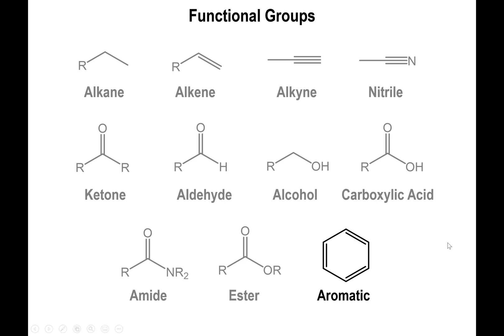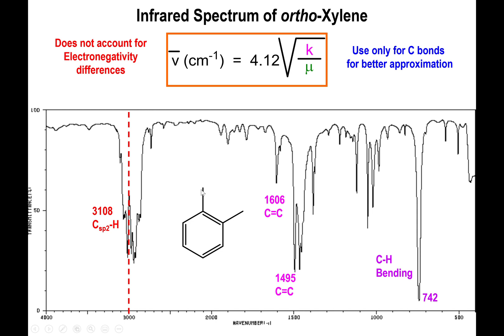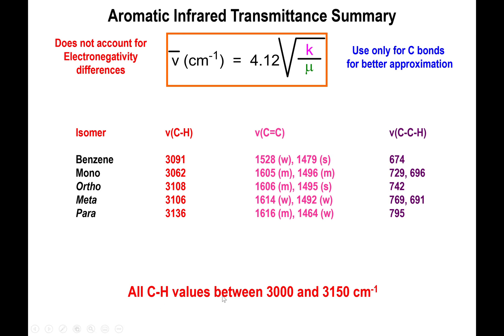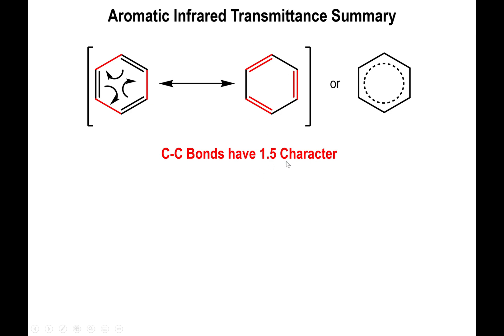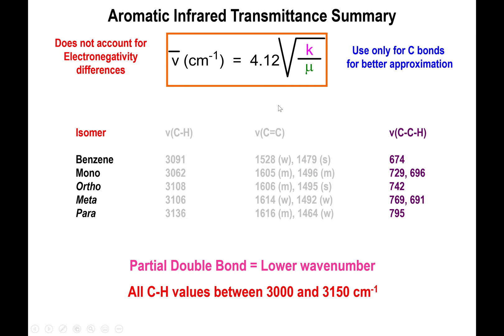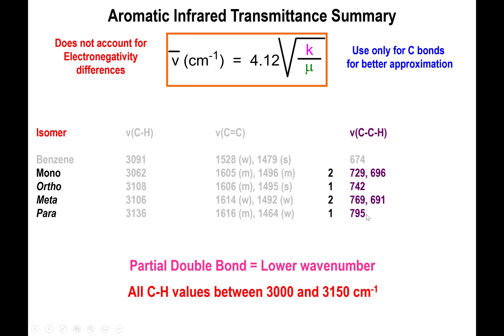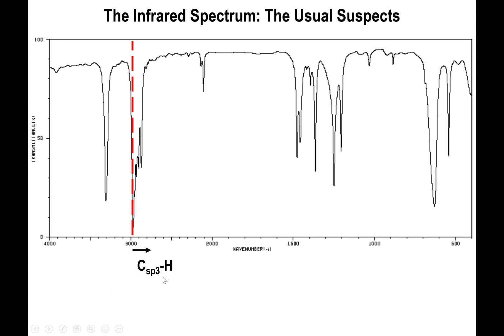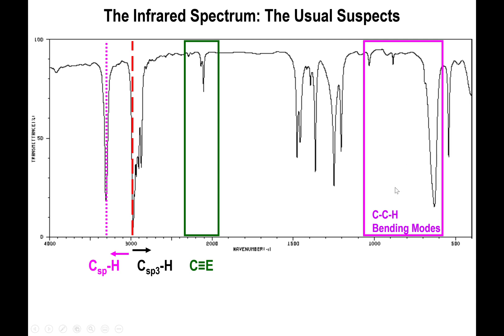Lec15 - IR Spectra of Aromatic Compounds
In this video we point out the main absorption peaks associated with aromatic compounds. We highlight with resonance structures how the bonding inside the benzene ring is more representative of a 1.5 bond order. Using this information and the formula for the calculation of wavenumbers, we validate the observation of peaks down to 1450 cm-1. We end the video with a summary of the main IR regions to be on the look out for when determining the structure of an unknown.